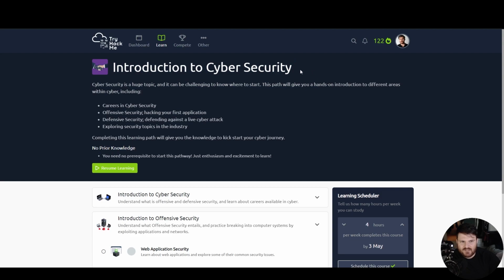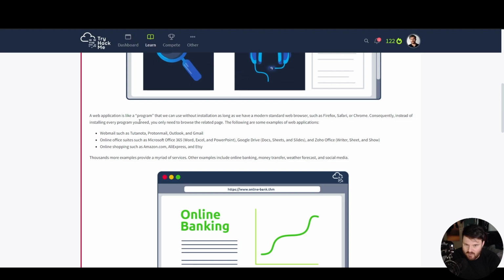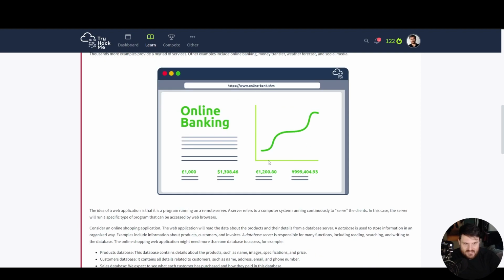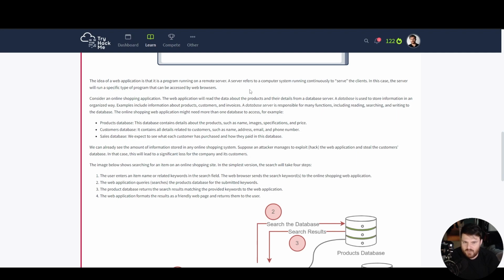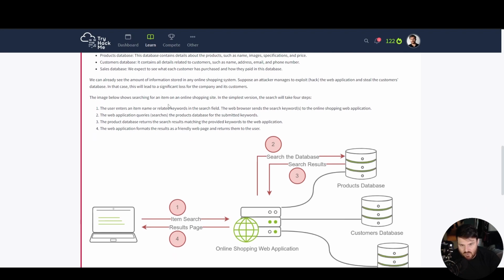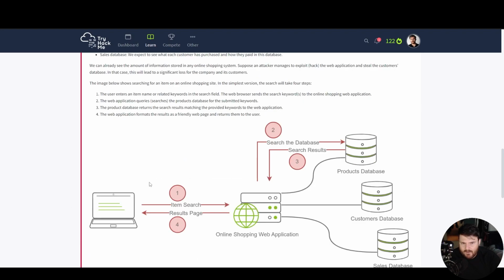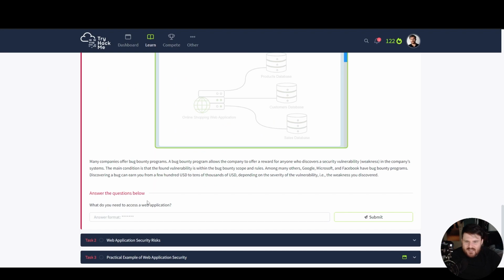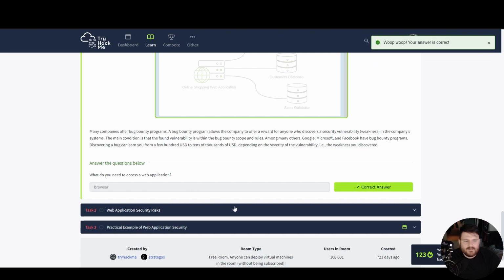Introduction | THM Series: Introduction to Cyber Security: Offensive Security #1